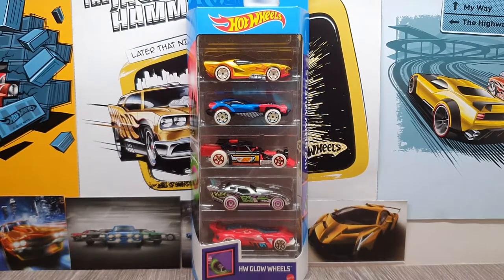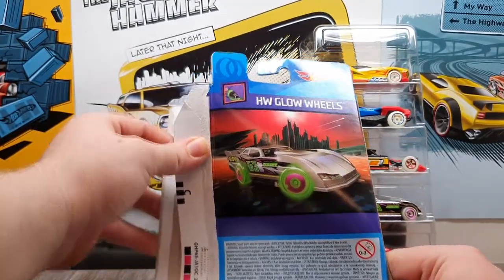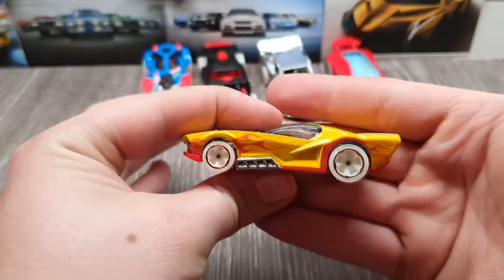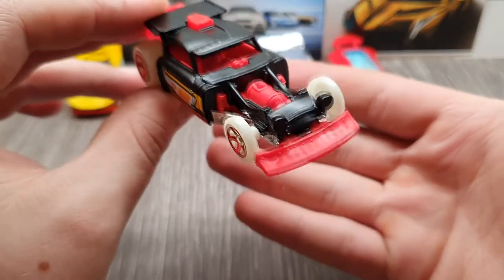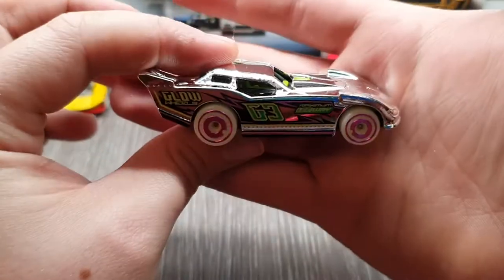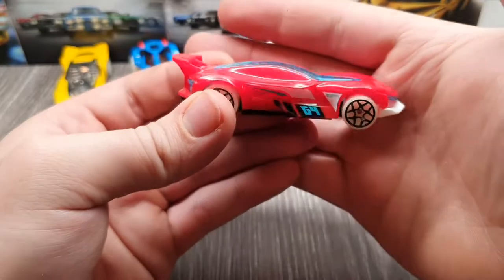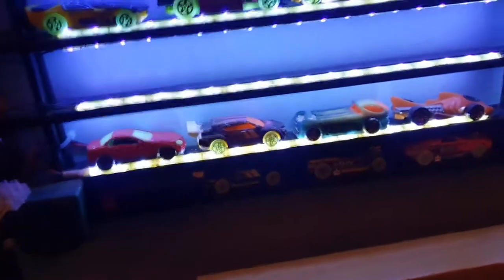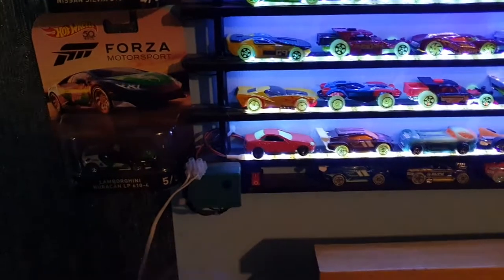HW Glow Wheels 5 Pack!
So my fisrt peg hunt back got me this! Otherwise was a bit of a flop, but lets open this up and get the old display case turned on again!